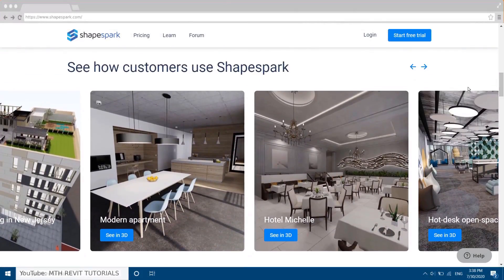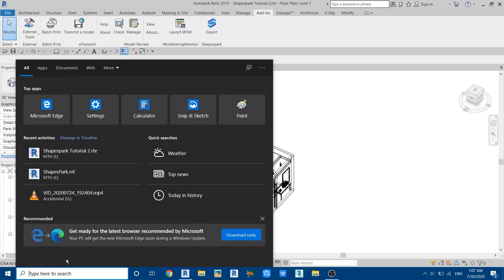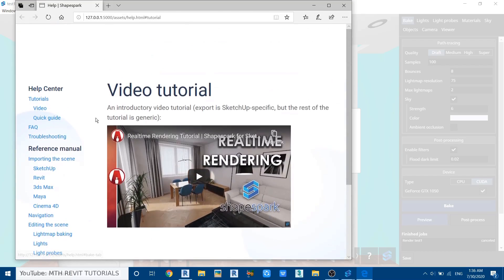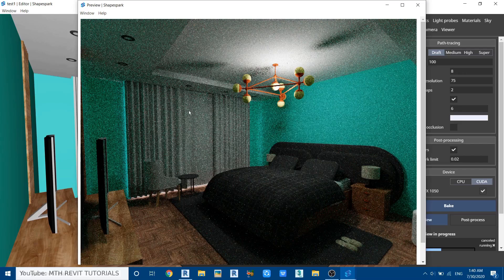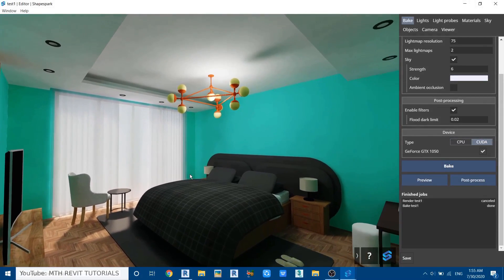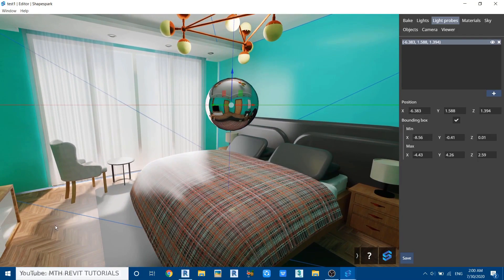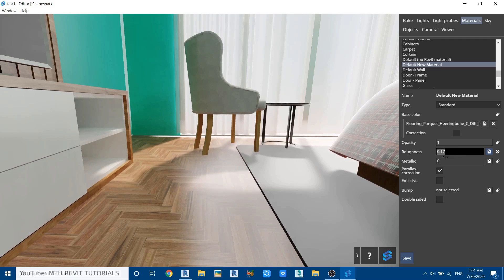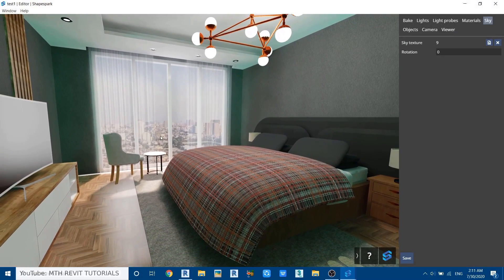Shapespark | Real Time Rendering Program for Web | Shapespark for Revit Tutorial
TIMESTAMPS:
Intro: 00:00
Download Plugin:  00:34
Exporting Model: 01:21
Interface: 02:50
Render Settings: 05:25
Material Tips: 07:13
Setting Up Background: 12:58
Creating Camera: 13:23
Screenshot: 14:16
Exporting Walkthrough: 16:40
A  communication and marketing tool for architecture Architects, designers, and archviz professionals use Shapespark to easily present designs and to create realistic visualizations for real-estate marketing projects.

Main Features:
Easily share on desktop, mobile and VR
Simply send a link or embed the walkthrough in a website - clients can explore the design on any device without the need for a meeting.

Stand out with interactive presentations
Impress and boost engagement on real-estate marketing websites, allow buyers to virtually visit soon to be built properties.
Shapespark has Plugins for Revit and Sketchup to export the models and other 3d files formats such as FBX, COLLADA and OBJ can simply be imported into Shapespark.
Revit Realtime Rendering
Walkthroughs in a Web browser
INTERACTIVE Walkthrough on the WEB
Realtime Rendering Tutorial
VR Walkthrough Architectura